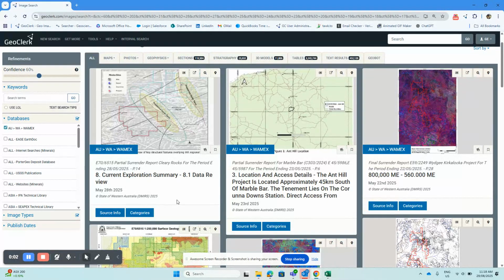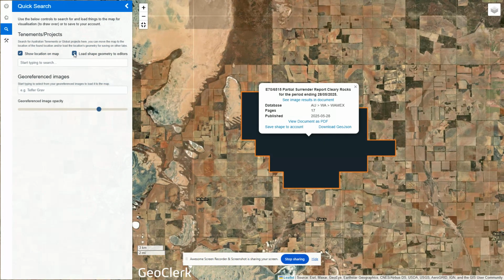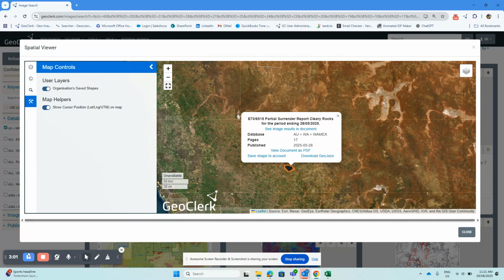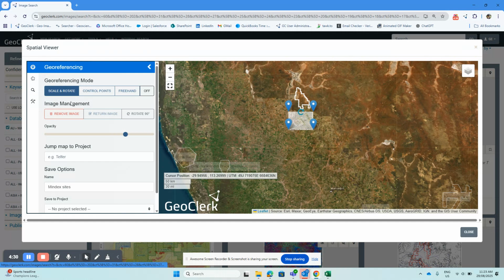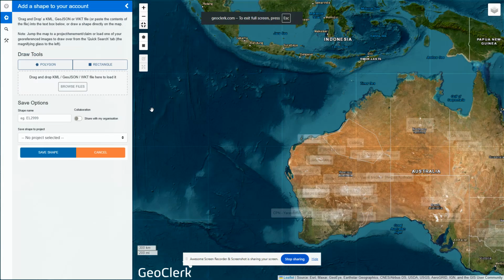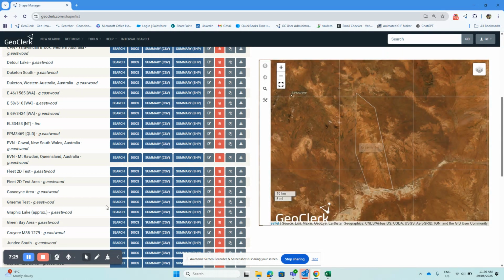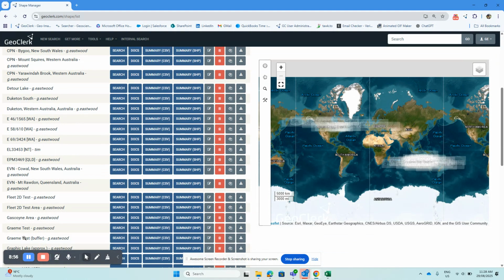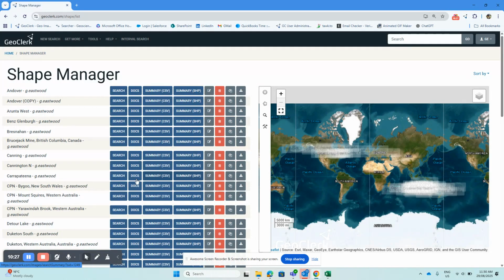GeoClerk Spatial Viewer: Demo and Run-Through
In this video, we showcase the latest enhancements to the GeoClerk Spatial Viewer, designed to make working with geoscience data more intuitive and powerful.

Load and Explore Georeferenced Images
Easily bring your georeferenced images into the map view, then align them with projects, tenements, or areas of interest to understand their spatial context.

Enhanced Location Context
Switch between UTM and Latitude/Longitude cursor readouts for precise positioning and clearer navigation across your datasets.

Improved Shape Creator and Editor
The redesigned interface makes it simpler to create, edit, and manage spatial shapes directly in the viewer, supporting more efficient project workflows.

Switch Organisation Shapes On and Off
Quickly toggle your organisation’s saved shapes to assist with georeferencing and to see at a glance whether maps or geophysics from reports cover your area of interest.

Whether you are managing exploration projects, reviewing tenement areas, or wanting a better way to visualise geoscience data, this update provides the tools to do it faster and smarter.